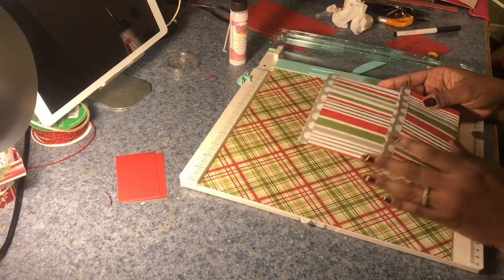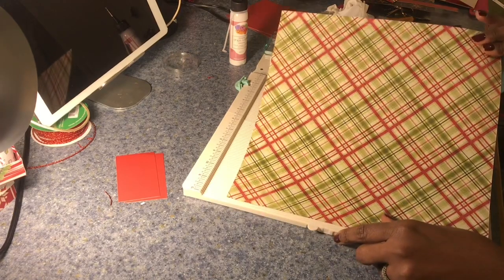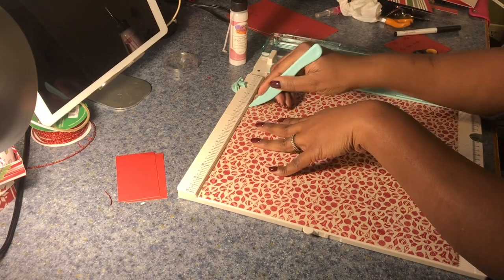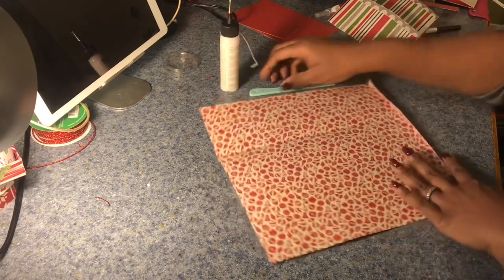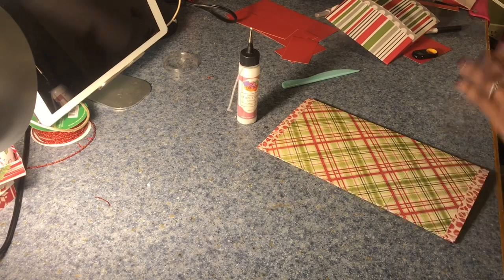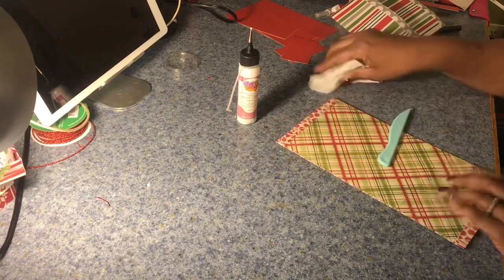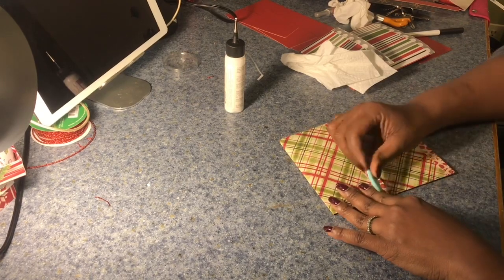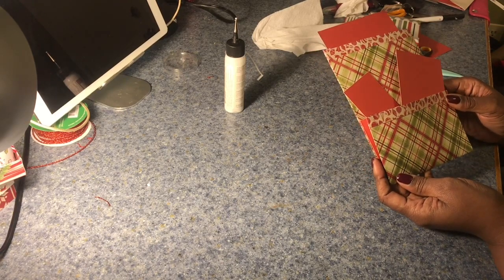Three Pocket Envelope Tutorial